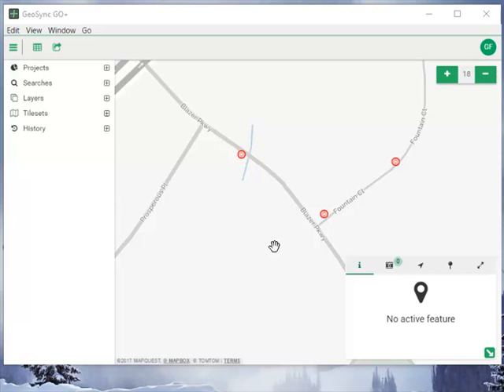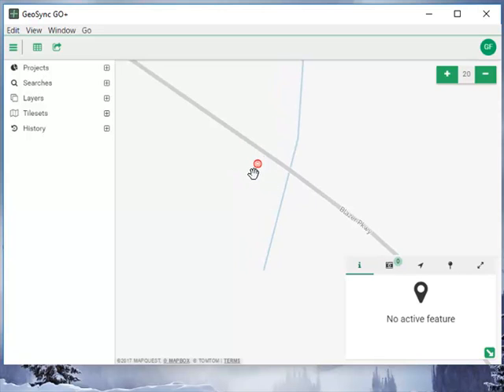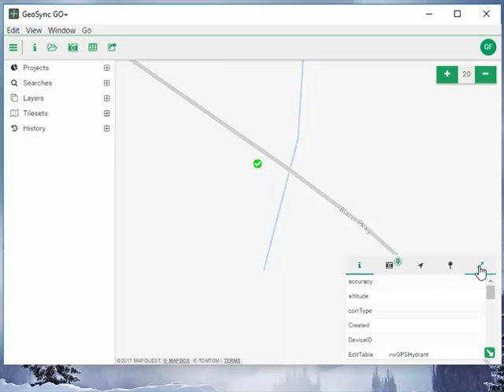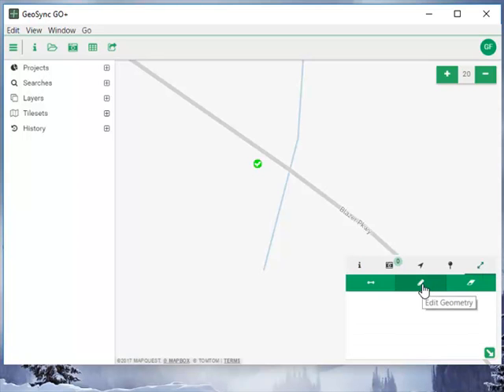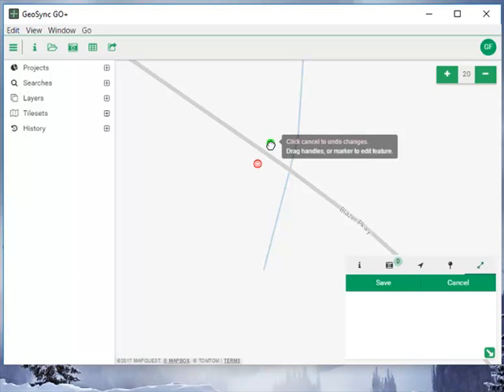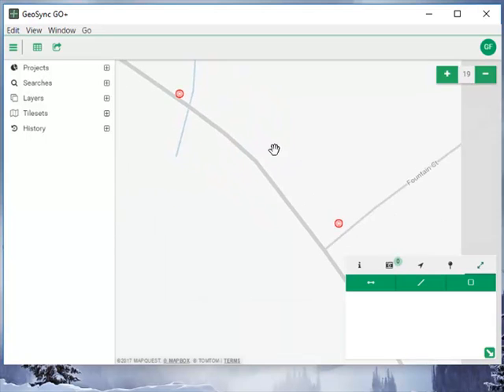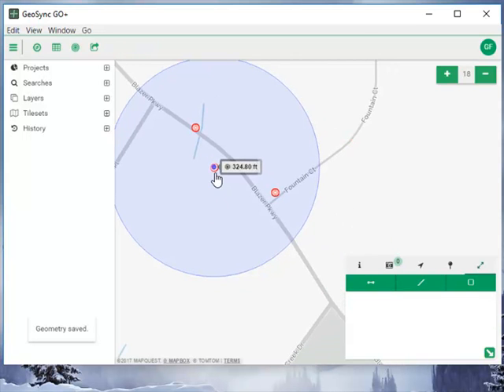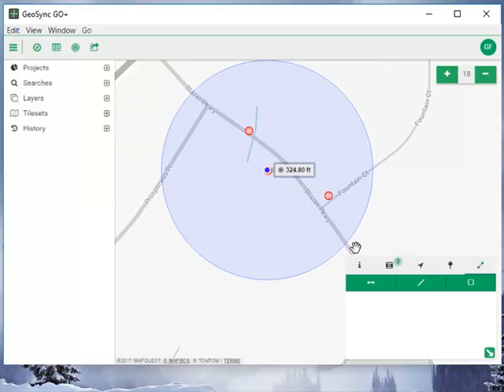Move a Feature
using GeoSync GO Plus move a feature